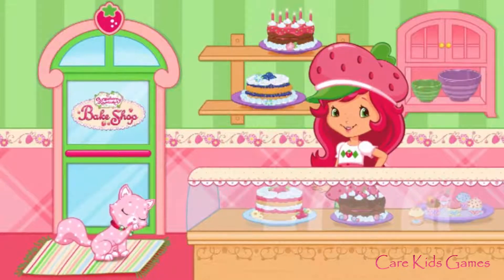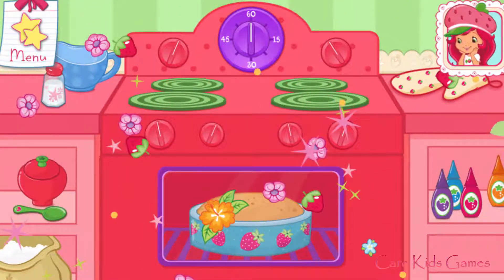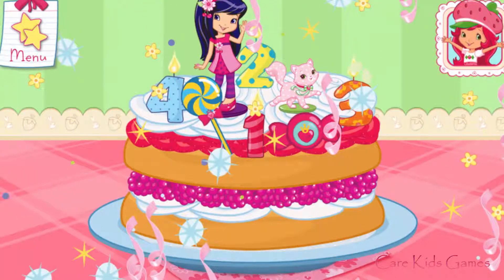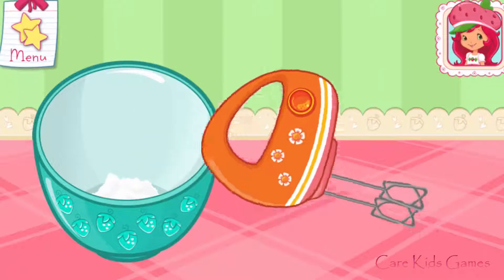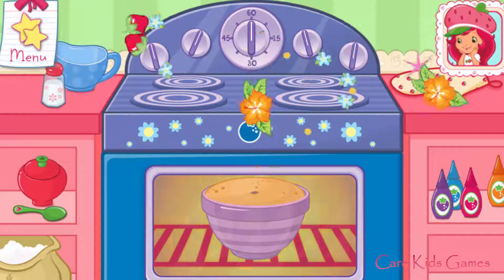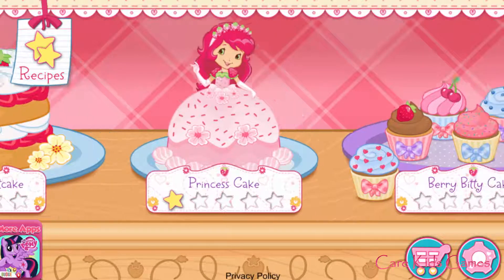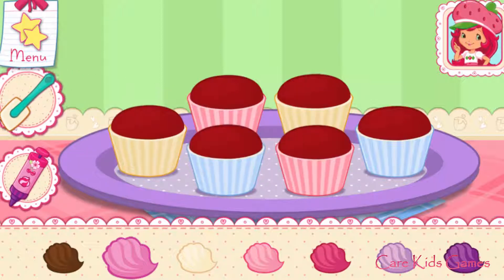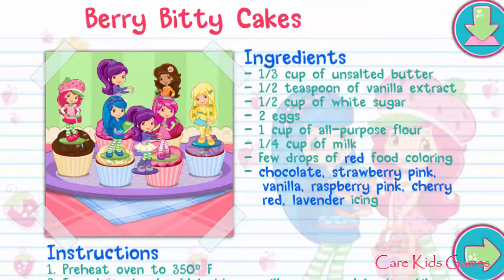Strawberry Shortcake Bake Shop - Make Princess Cake Birthday Cake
Budge Studios presents Strawberry Shortcake Bake Shop! Strawberry Shortcake is so excited to bake with you! Make the dessert of your dreams with yummy ingredients, food coloring, icing, toppings, and decorations! You can even create your berry own recipes to make at home!

FEATURES
Step-by-step instructions so fun for kids of all ages!
Each dessert features unique and delicious gameplay mechanics!
Tilt to pour milk into the bowl or batter into the pan!
Decorate your dessert with icing, sprinkles, chocolate chips, and more!
Add birthday candles and blow them out yourself!
Tap to eat your dessert when finished!
Complete special orders to earn stars!
Get lots of handy baking tips from Strawberry Shortcake herself!
Create your berry own recipe, and make it later at home!
This app is compatible with tablets

DESSERTS
Very Berry Shortcake (Free)
Chocalicious Birthday
Berry Bitty Cakes
Brownie Supreme
Princess Cake

KITCHEN UPGRADES
Orange Blossom’s Electric Mixer
Lemon Meringue’s Cooking Spray
Raspberry Torte’s Fine Knife
Blueberry Muffin’s Convection Oven
Cherry Jam’s Icing Press

For more fun, be sure to try STRAWBERRY SHORTCAKE DRESS UP to dress up Strawberry Shortcake and her friends in tons of cute outfits and accessories!

Budge Studios leads the industry by providing entertaining apps for kids through innovation and creativity. The company develops and publishes apps for smartphones and tablets played by millions of children worldwide featuring high profile properties such as Strawberry Shortcake, Chuggington, Dora the Explorer, SpongeBob SquarePants, and Minnie Mouse.